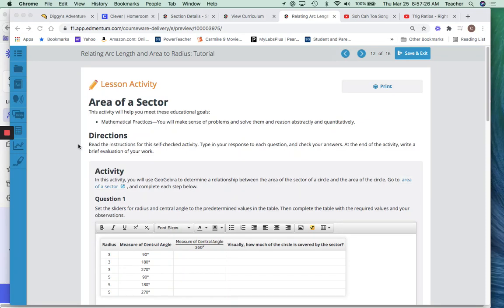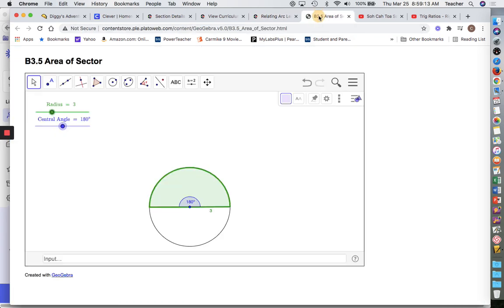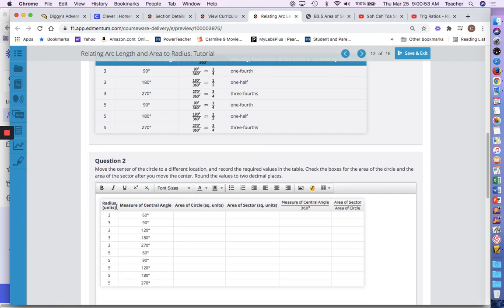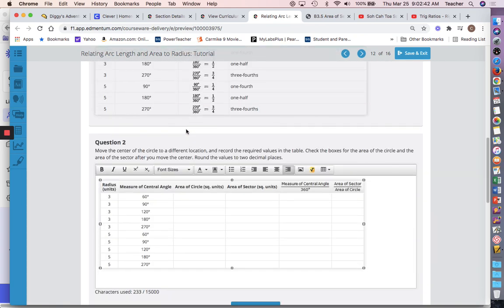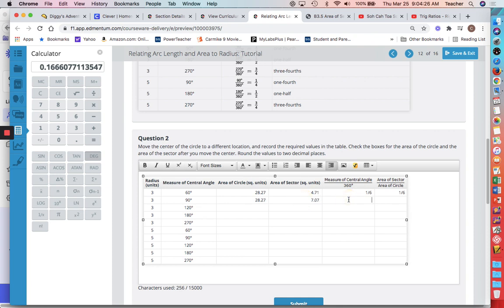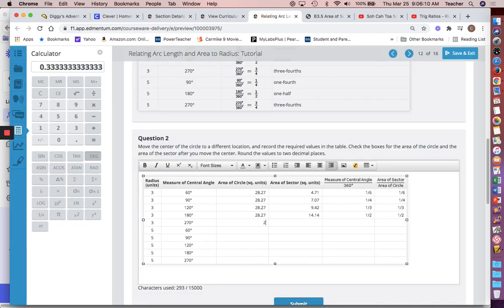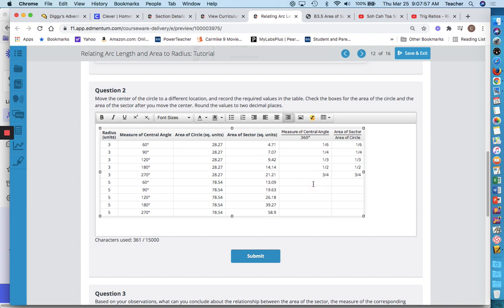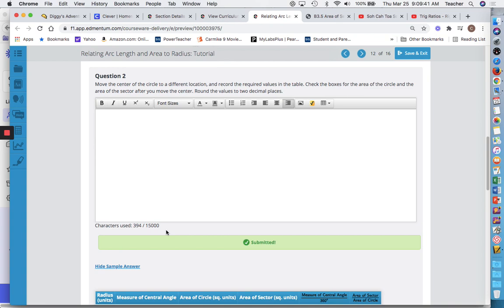Edmentum Geometry -Relating Arc Length and Area to Radius part 2 of 2